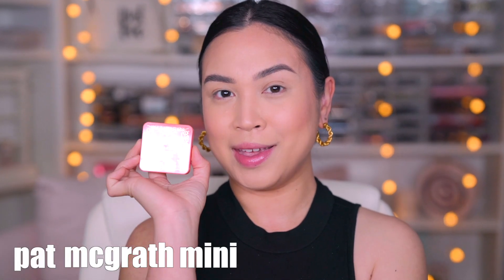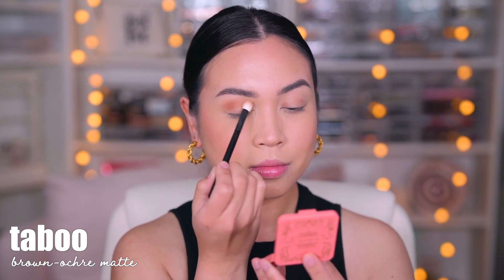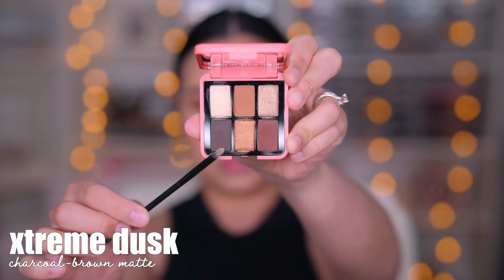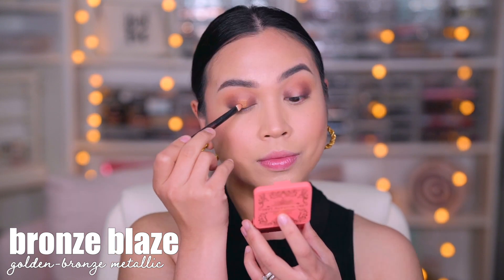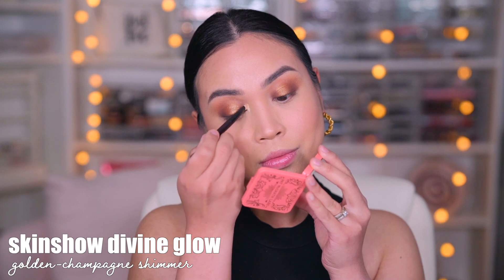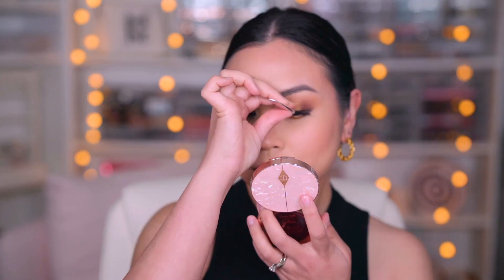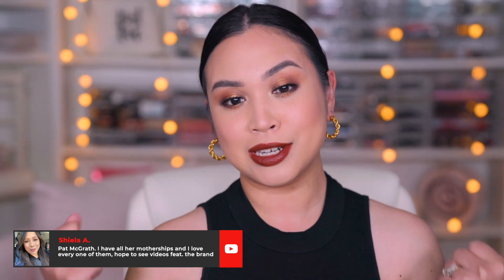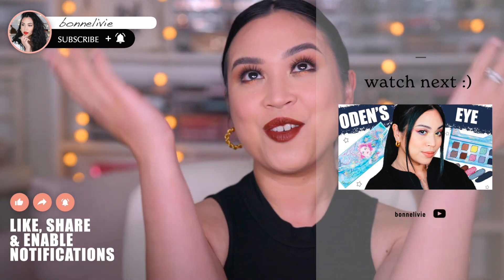Super EASY bronze makeup look 🤩☀️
My first Pat McGrath eyeshadow palette review and this is the new mini eyeshadow palette SUBLIME SMOKE! I am super duper excited to share this with you guys because this palette is bomb dot com patmcgrath eyeshadow makeup @patmcgrath5600

Have you tried this? What are your thoughts?

*Brushes I Use:

Chikuhodo GSN-9

Charlotte Tilbury Eye Blender
Charlotte Tilbury Smudger Brush

*ABOUT ME:

Hello, My name is Livi. I love makeup and have so much fun trying out products and sharing my thoughts. Please be considerate, respectful, and kind. I am open to encouraging and respectful advice to myself and others. Thank you for visiting!